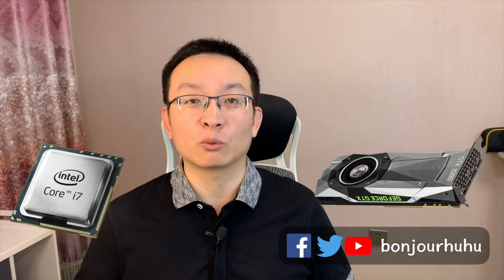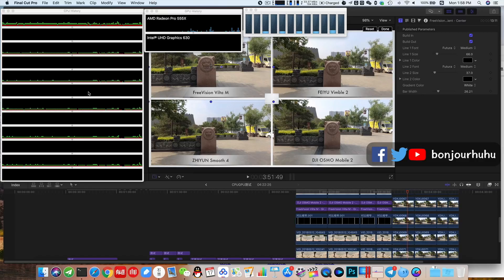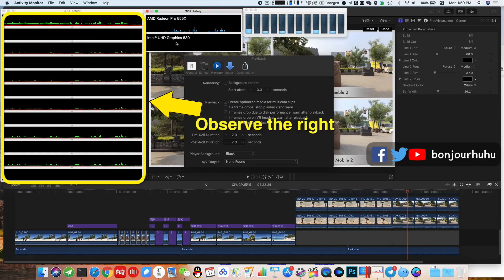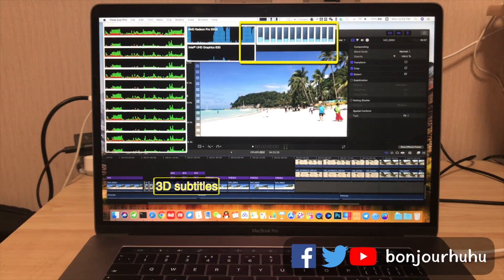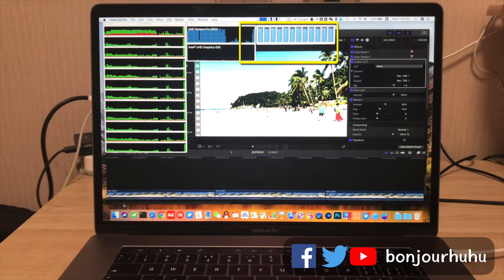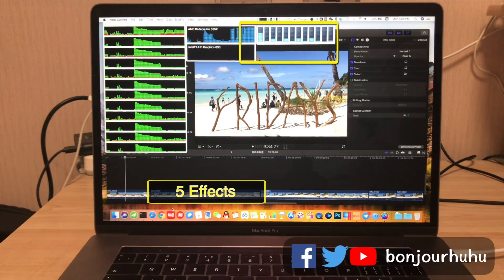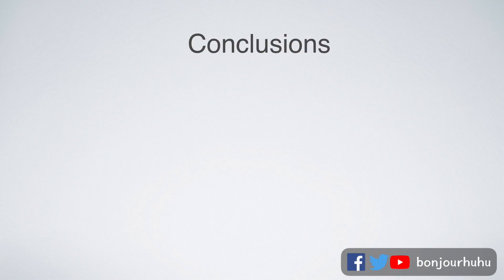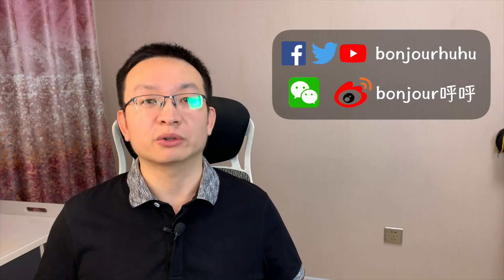For Video Editing, CPU or Graphics Card, Which one is more important？（Macbook pro 2018）